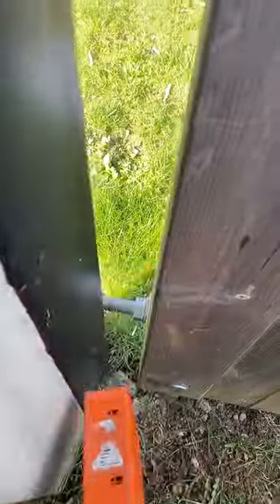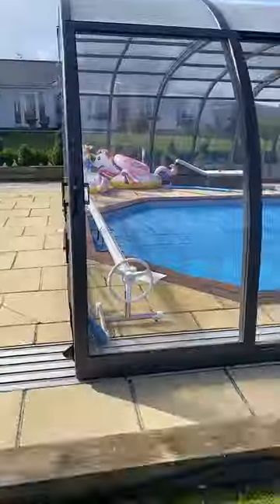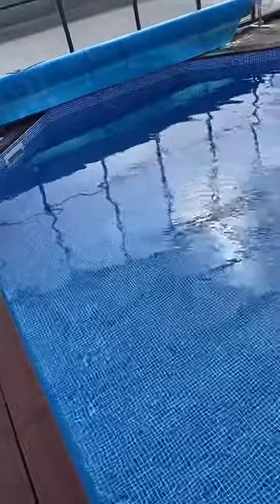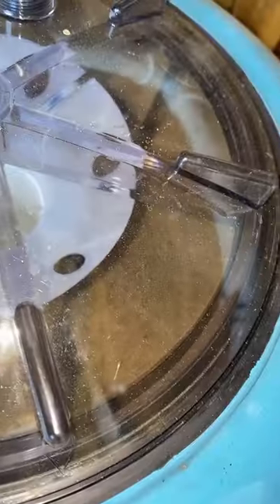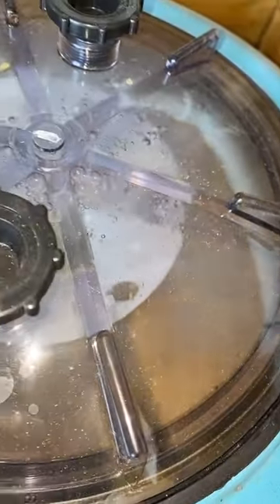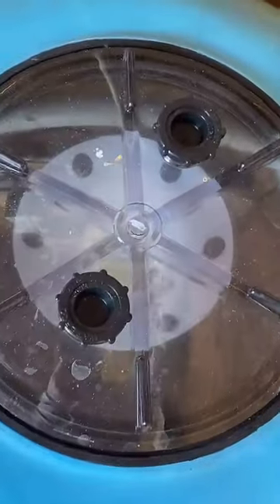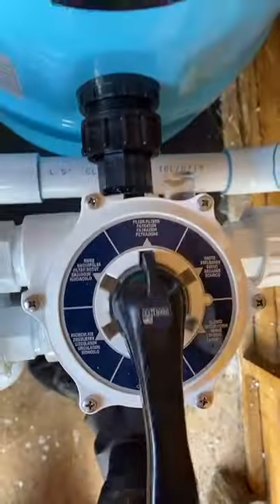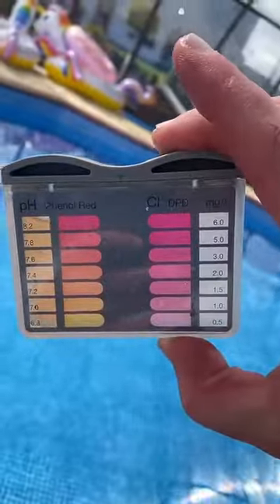shorts thep00lguy hollayaboy fyp pony satisfying learnontiktok